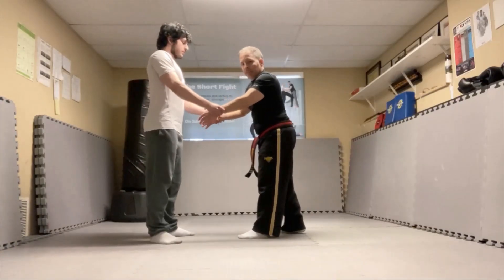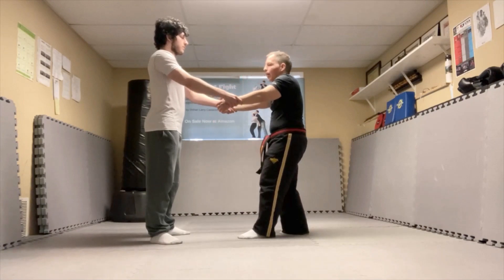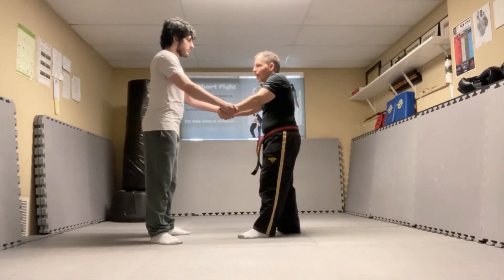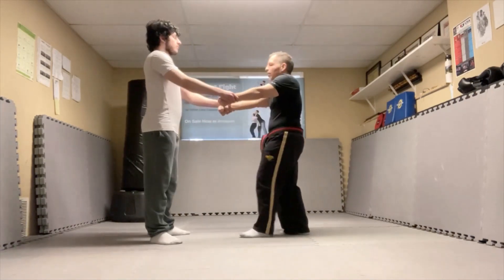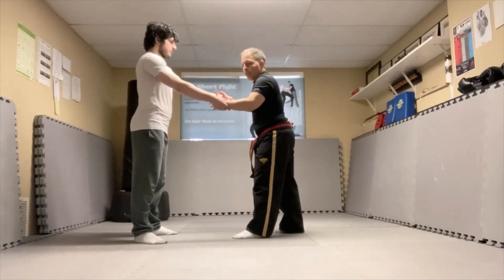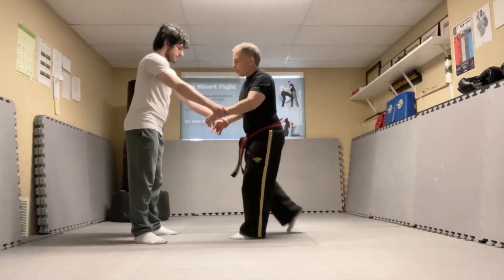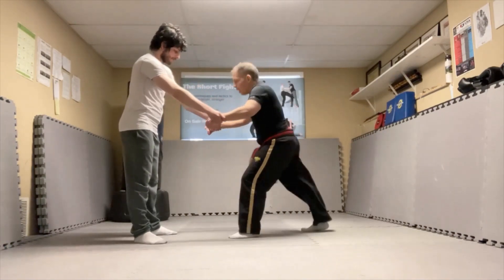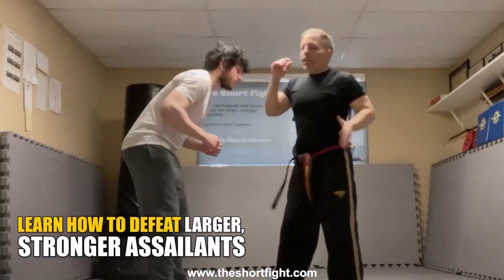The Short Fight - Assailant grabbed your wrists? Do these techniques!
An easy way for an assailant to control a smaller, weaker person is to grab their wrists. This method of control works because the assailant can move you around easily by pulling your arms in the direction that they want you to go, and in the case of both your wrists being grabbed, you cannot hit him/her to fight back.

It is crucial for you to learn how to defend against wrist grabs, because any stronger person can easy use this tactic on you. Watch and practice this video repeatedly, until it becomes second nature.

About us:
"The Short Fight - Essential Techniques and Tactics to Defeat the Larger, Stronger Assailant" is an Amazon best-selling book, and its companion have been featured on NBC, CBS, FOX, and USA Today. The website offers free self-defense, fighting, and fitness training online.

For more workouts to improve your performance for fitness and self-defense, get the book, The Short Fight, on Amazon
You will also get free access to all the exercise and self-defense instructional videos by signing up

Want to get in the best shape of your life?

Lawrence Castanon,
Author, The Short Fight